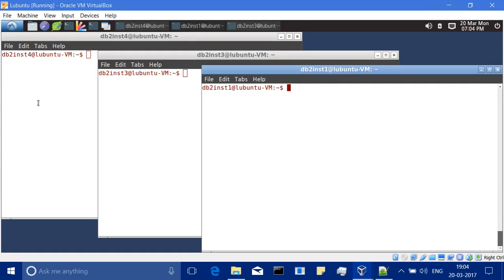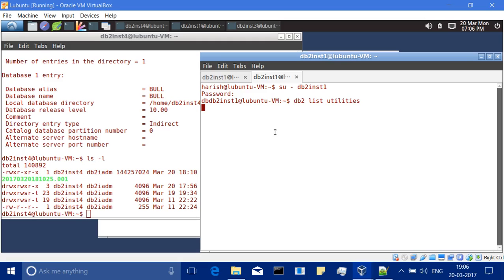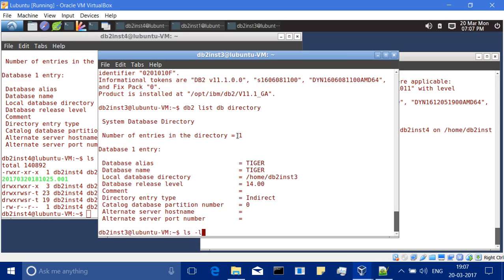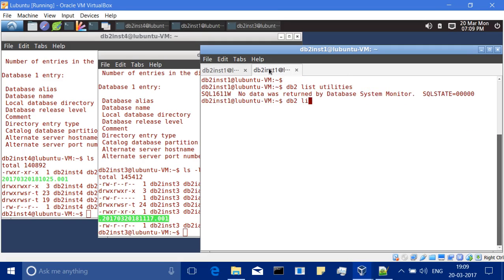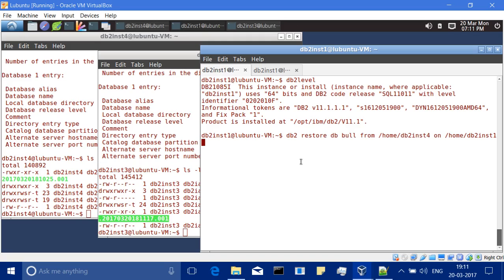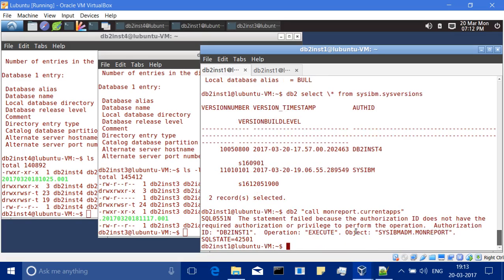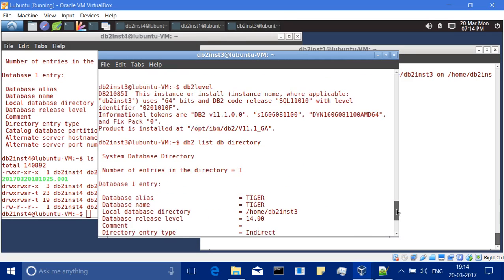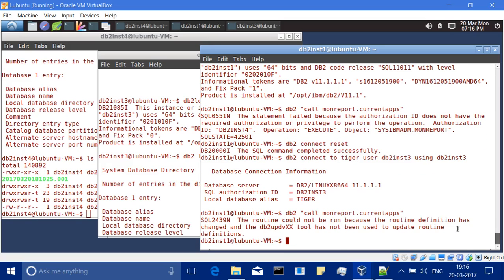DB2 Tips n Tricks Part 107 - How Restore Utility can do Version Upgrade but not Fix Pack Update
How Restore Utility can do Version Upgrade but not Fix Pack Update of Database
Use db2updv111 for Fix Pack Update of Database